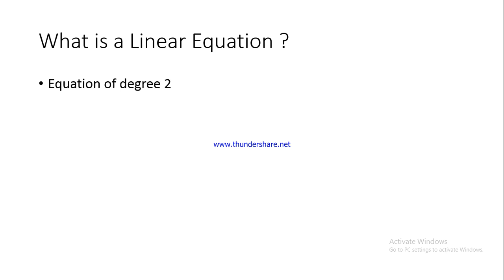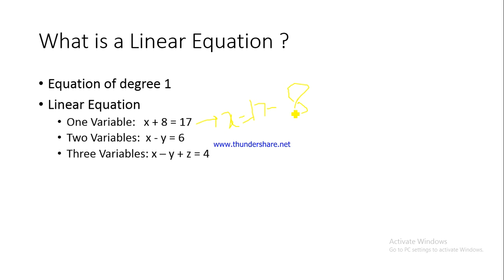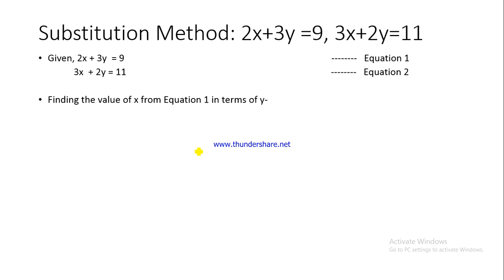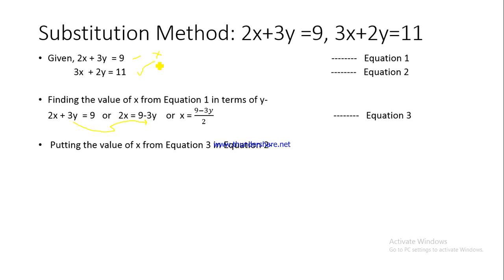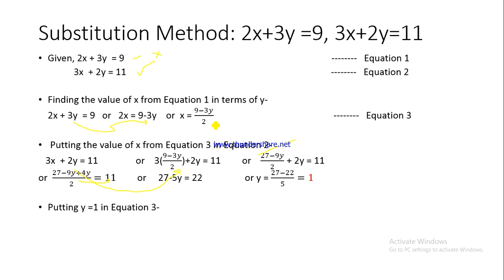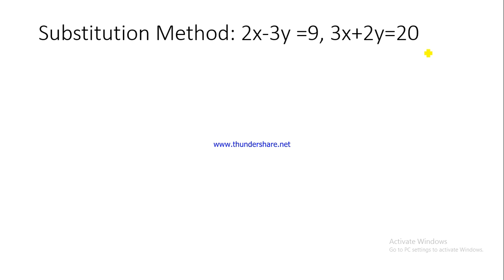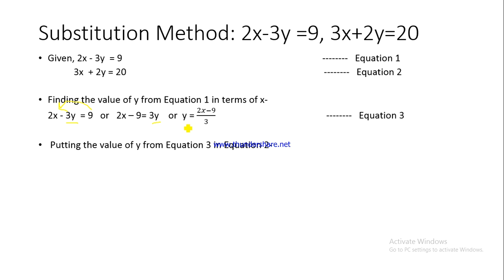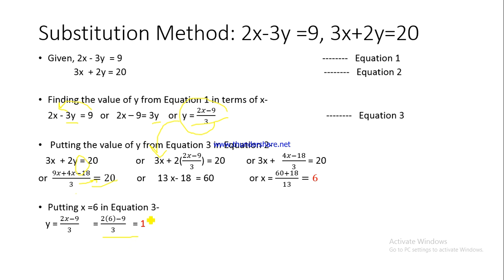BM(206)1.3LinearEquations(1)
Solving Linear Equations: Substitution Method